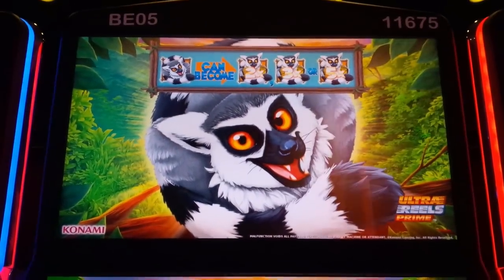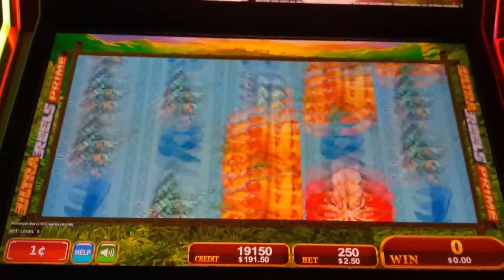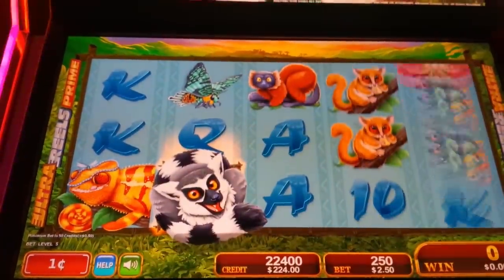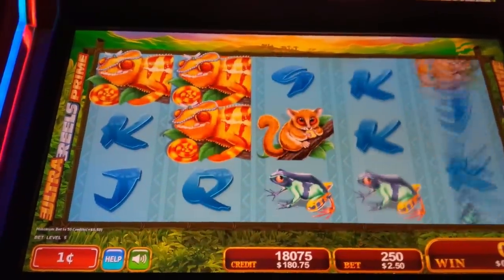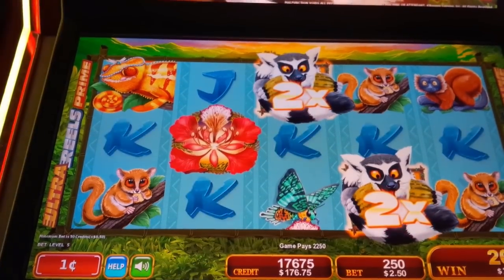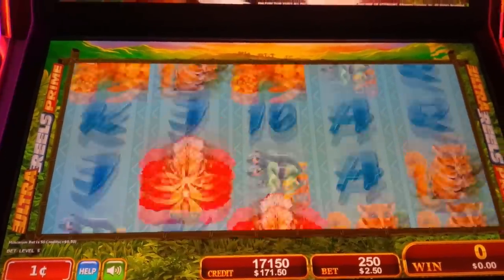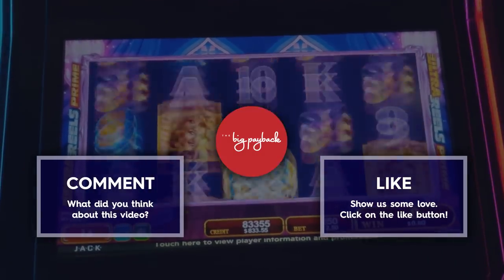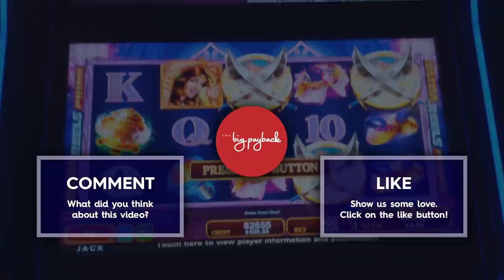Ring-Tailed Wilds Slot - BIG WIN FEATURE, LOVED IT!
AND THEN IT HAPPENED on the Ring-Tailed Wilds slot machine by Konami!
I do weekly giveaways on all of my above social media channels!

Ring-Tailed Wilds is a really interesting slot where you win by landing the same symbol on 2 or 3 consecutive reels from left to right, depending on the symbol. On reels 2, 3 and 4 special multiplier wild symbols may land to multiply your win 2x, 3x or 5x. Ring-Tailed Wilds is essentially a clone of Cobra Hearts and Dragon Treasure Pearls, both of which I scored Huge Wins on.

The bonus is initiated by landing 3, 4 or 5 scattered bonus symbols for 8, 15 or 25 free games respectively. Retriggers are possible by landing 2, 3, 4 or 5 bonus symbols for 3, 8, 15 or 25 additional free games respectively. During the bonus, reels 2, 3 and 4 each contain a number of positions that are randomly replaced with the 2x, 3x and 5x multiplier symbols before each spin is initiated. Finally, any wild symbol that lands one position outside the reel window will replace the adjacent symbol with that symbol, a super-cool feature as you will see!

Ring-Tailed Wilds is a clone of Cobra Hearts, where I scored a HUGE WIN at a modest bet which you can Another Konami classic is Lamp of Destiny, one of my all-time classic slot videos, check it out And another clone of Ring-Tailed Wilds is Dragon Treasure Pearls, another HUGE WIN

0:00 Ring-Tailed Wilds Intro
2:25 Free Games Feature - MAX BET!
7:46 Line Hit - BIG WIN!